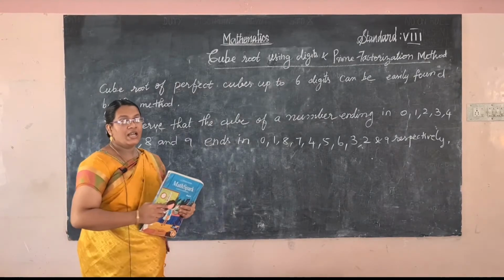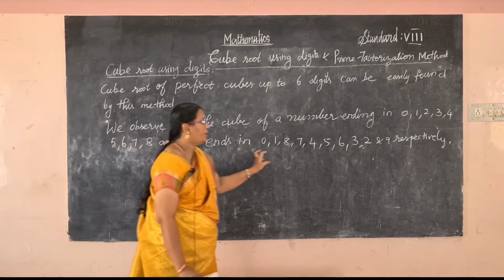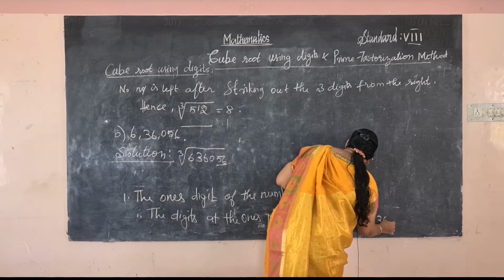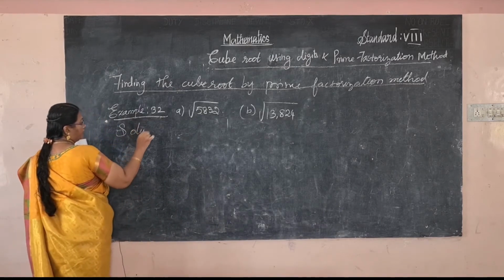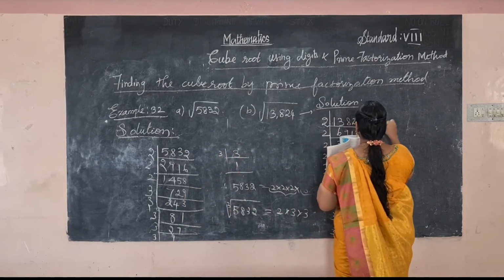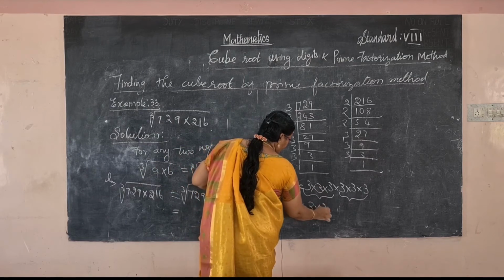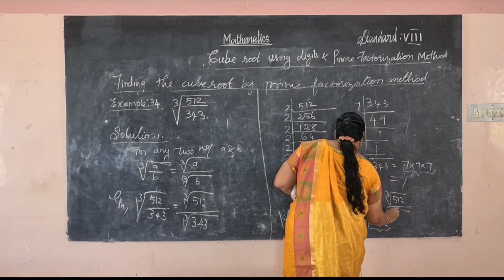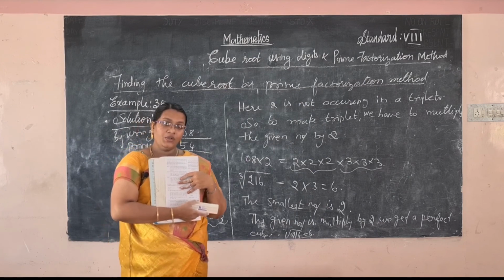VIII – MATHEMATICS-Day -20- Cube Root using Digits and Prime Factorization Method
Curriculum: MATHSPARK
Syllabus:CBSE
Class :  VIII
Subject: MATHEMATICS
Topic: Cube Root using Digits and Prime Factorization Method

Tirunelveli-627011
Phone no- 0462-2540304 / 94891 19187